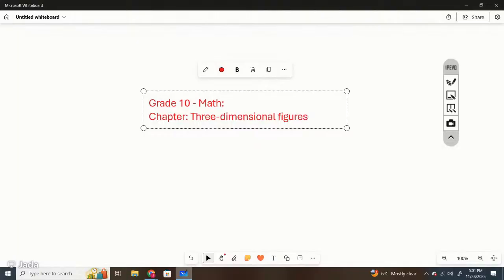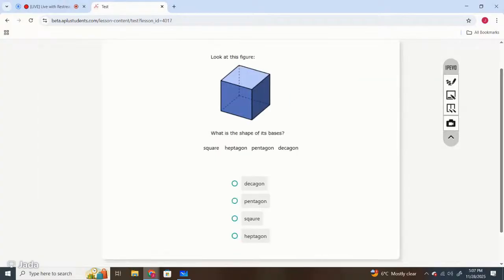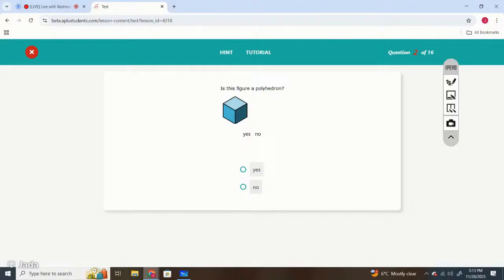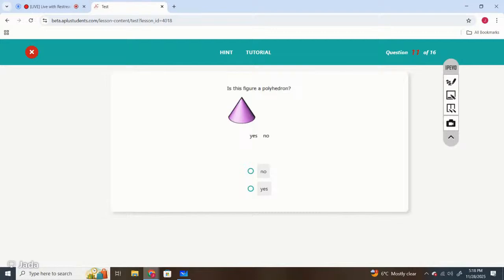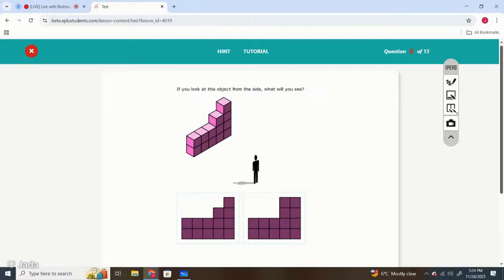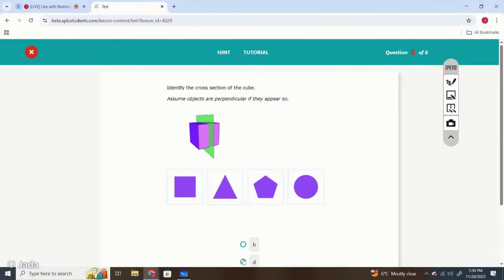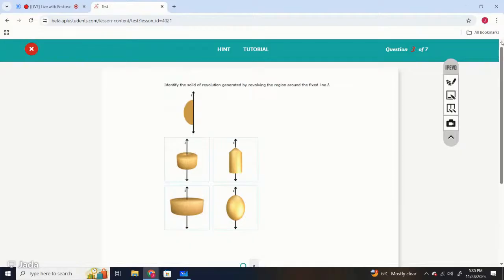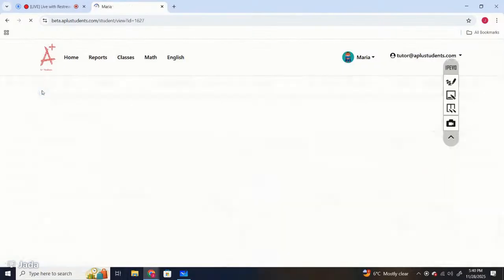Grade 10 - Math: Three-dimensional figures